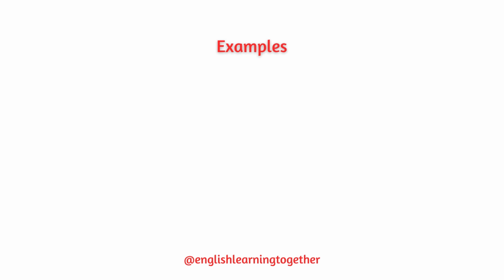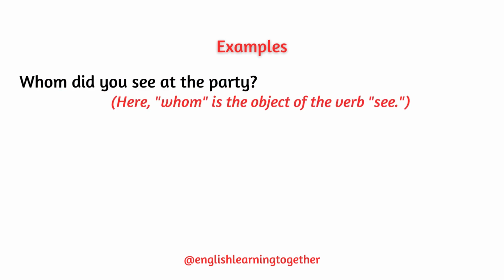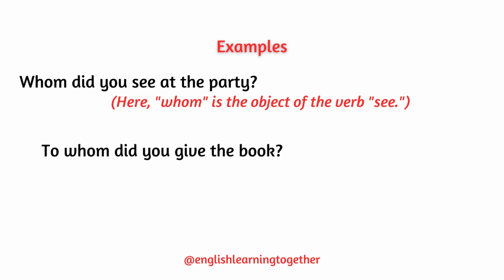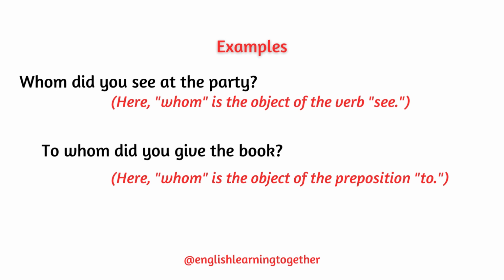Use of who and whom